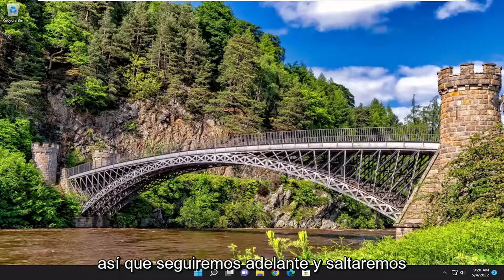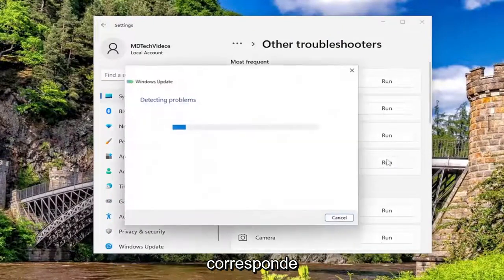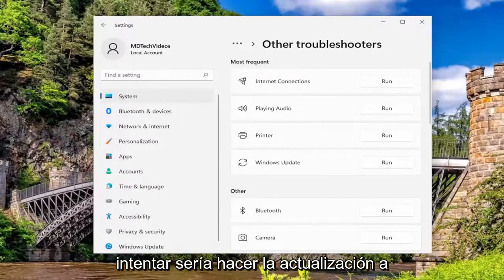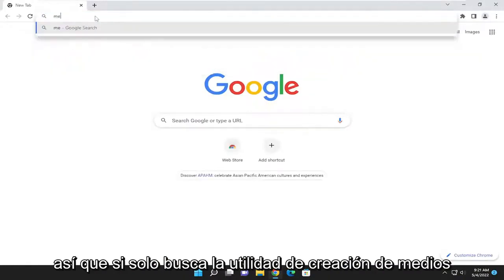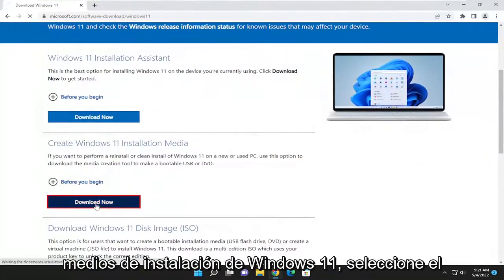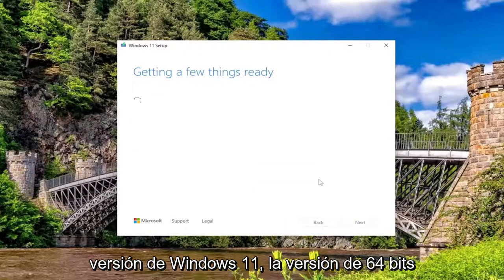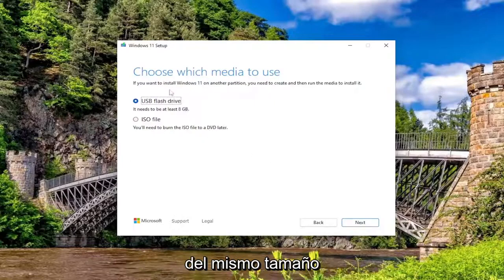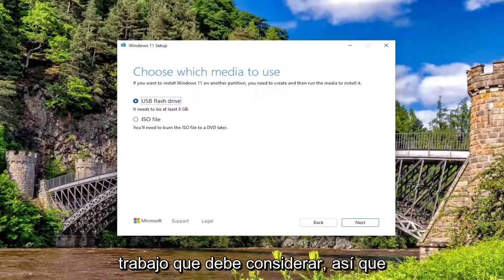Solucionar el error de instalación de Windows 11/10 0x800F0955 – 0x20003 [SOLUCIÓN]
Cómo reparar el error de instalación de Windows 11/10 0x800f0955 – 0x20003

Cuando intenta realizar una reparación de actualización en el lugar de su instalación de Windows 11 o Windows 10 o actualizar a Windows 11 desde Windows 10/8.1/8/7 usando la ISO, es posible que encuentre el código de error de actualización 0x800F0955 – 0x20003. Este tutorial está destinado a ayudar a los usuarios de PC afectados con las soluciones más adecuadas que puede aplicar para corregir este error.

Problemas abordados en este tutorial:
error de instalacion 0x800f0955

Configuración de Windows 11

No pudimos instalar Windows 11
Hemos configurado su PC de nuevo como estaba justo antes de que comenzara a instalar Windows 11.

0x800F0955 – 0x20003
La instalación falló en la fase SAFE_OS con un error durante la operación INSTALL_UPDATES